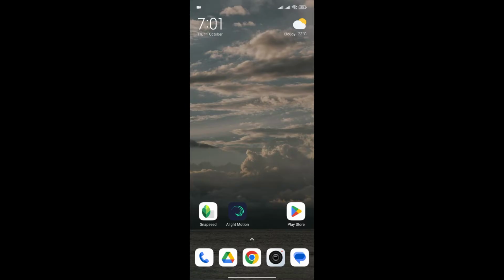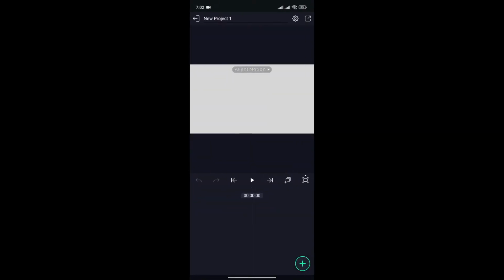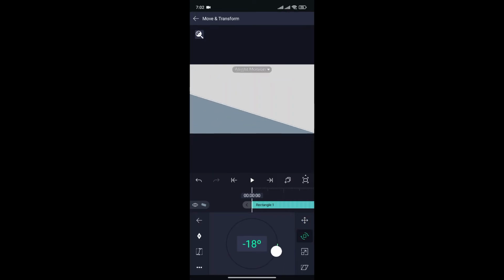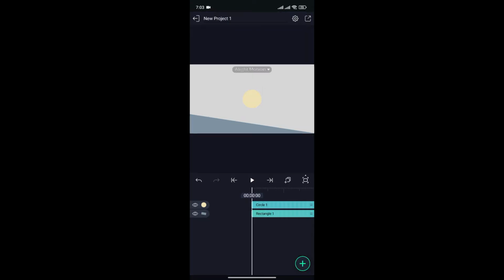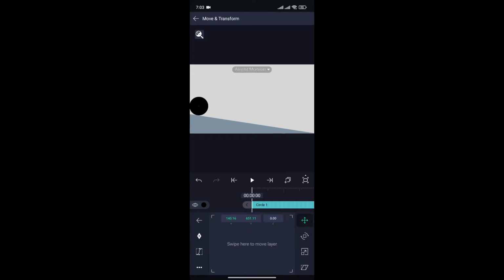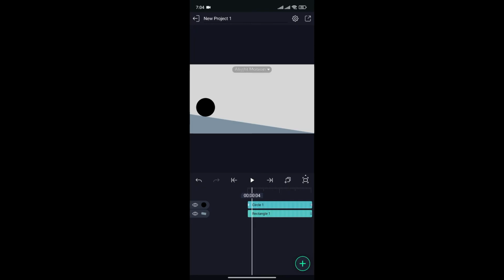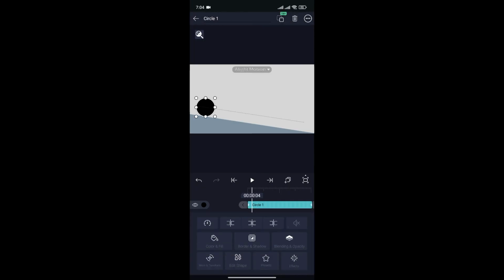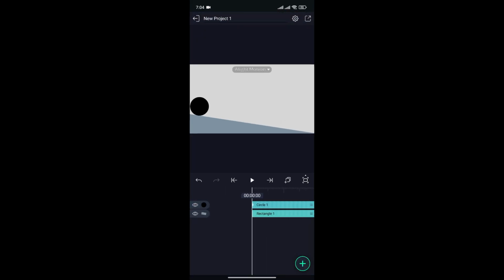How to Animate in Alight Motion 2024?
Ready to create amazing animations with Alight Motion? In this tutorial, I’ll show you how to easily animate objects, text, and effects to make your videos stand out. Whether you’re new to animation or looking to enhance your skills, this step-by-step guide will help you master the basics of keyframing, transitions, motion blur, and more! 🎬💡